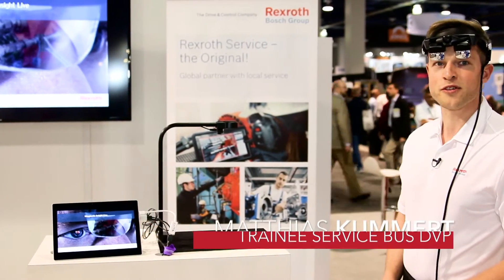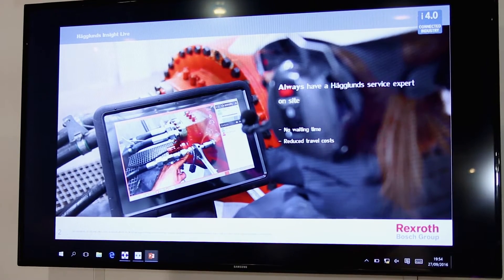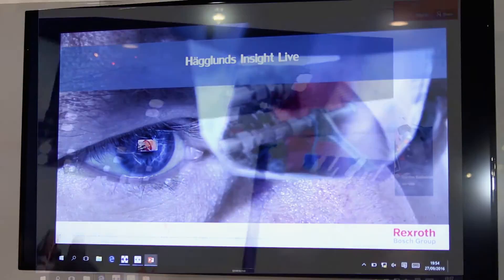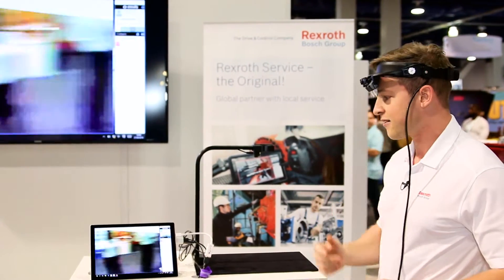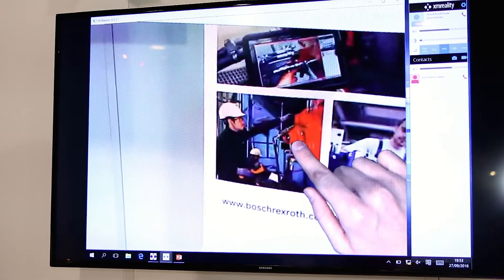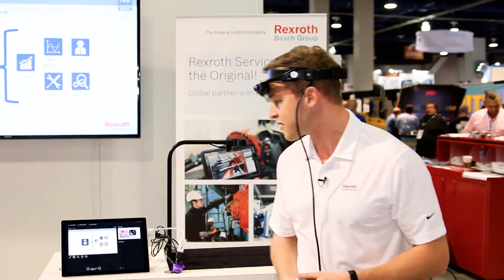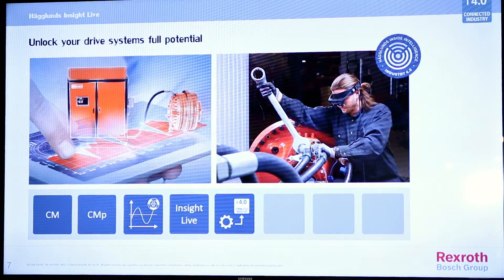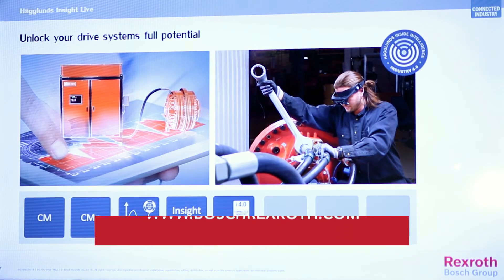Bosch Rexroth uses augmented reality to help with maintenance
In this video from Fluid Power World, take a tour through Bosch Rexroth's Hägglunds Insight Live service, which uses augmented reality to give customers access to a Bosch Rexroth service expert easily, without waiting, travel or high costs. Using either a smart phone or a head-mounted camera and headphones, a Bosch Rexroth expert can directly connect to the maintenance team, troubleshoot, adjust settings, and help personnel perform  emergency tasks.